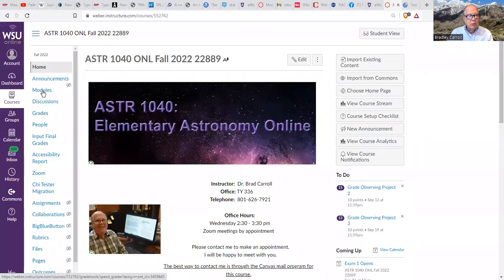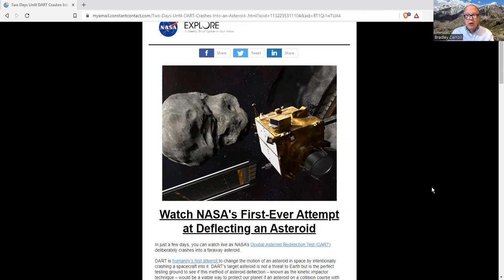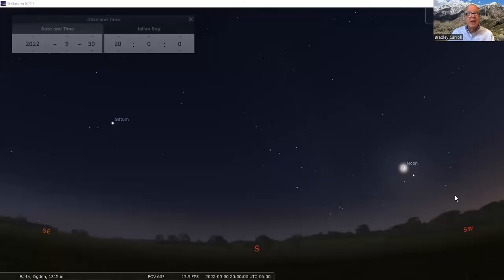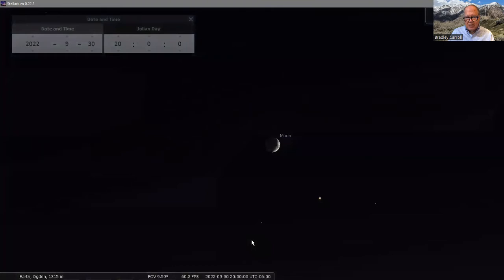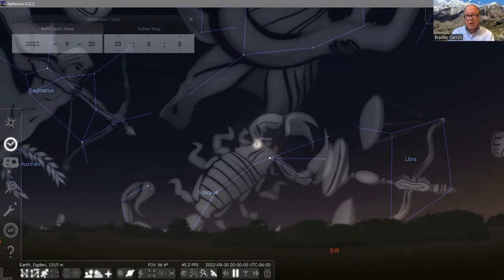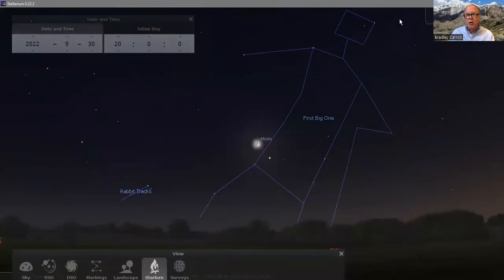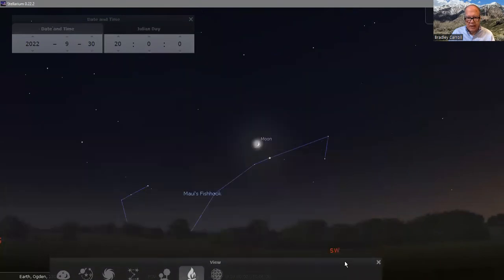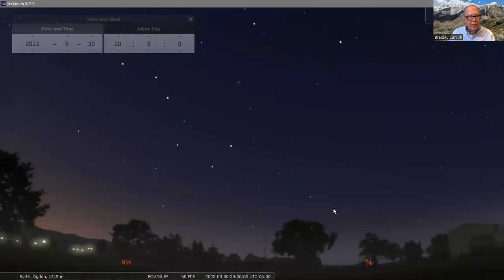Week 05 Sept 26 2022